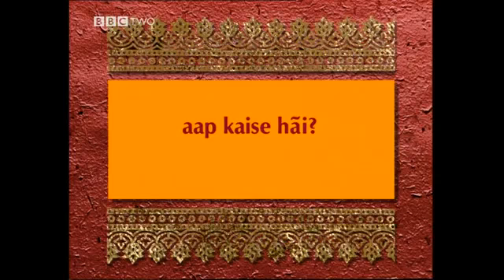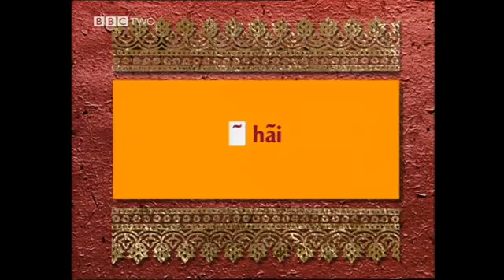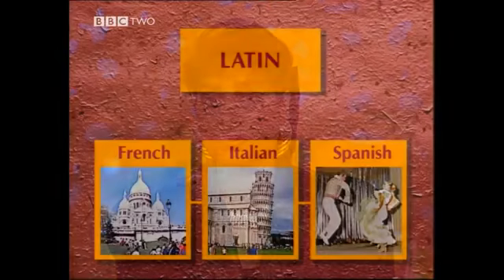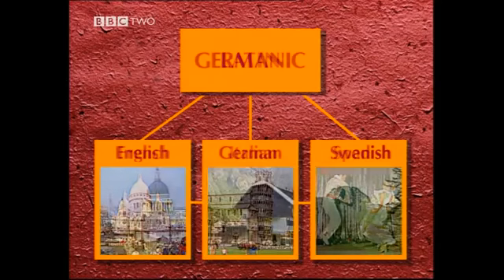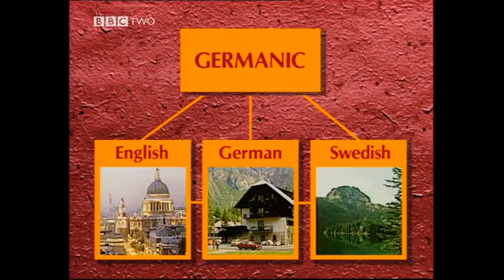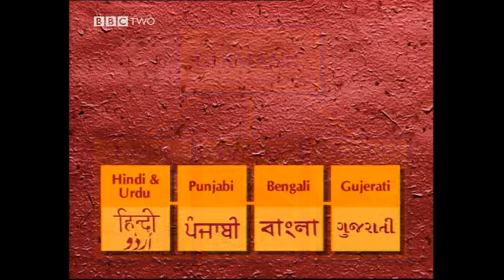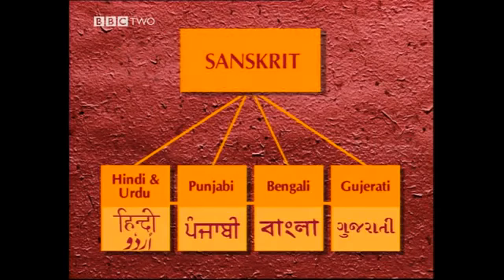BBC Hindi Urdu Bol Chaal 01